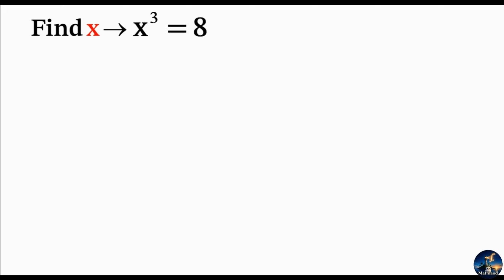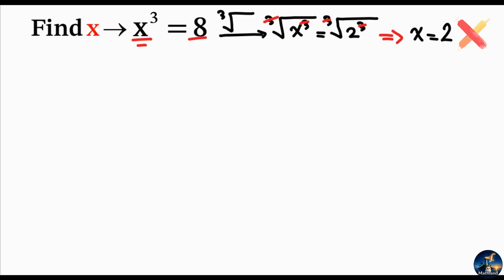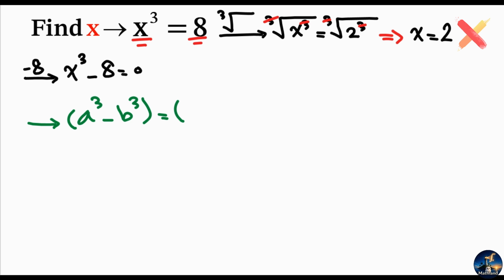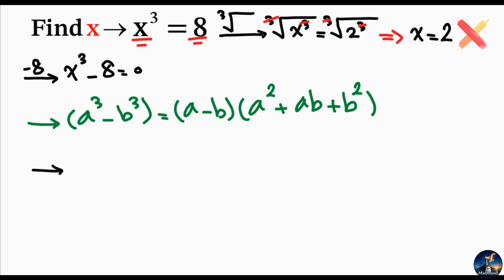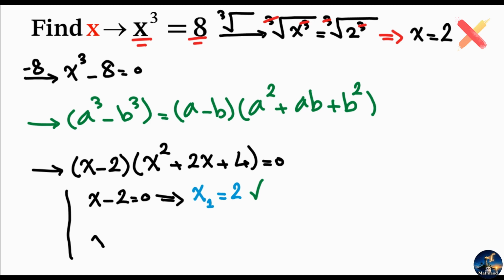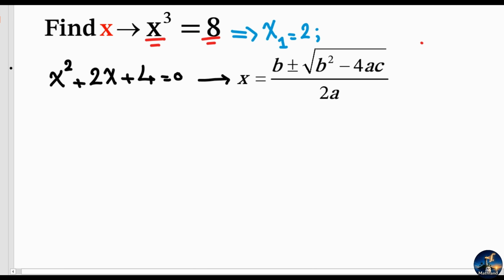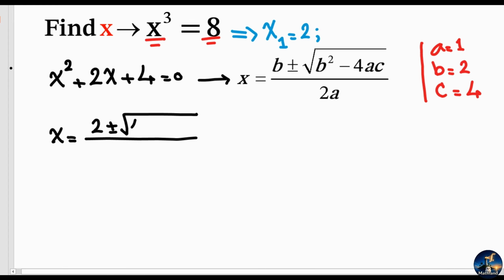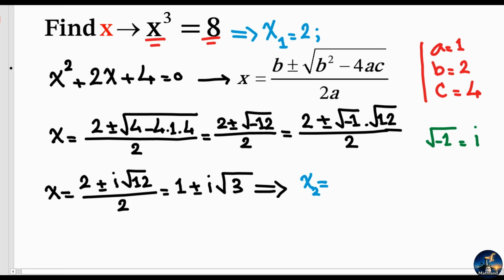Only 1% of People Find ALL the Solutions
Most people solve x³ = 8 and stop at x = 2.

But a cubic equation always has 3 solutions — here's how to find all of them using the difference of cubes and a little imaginary number magic.